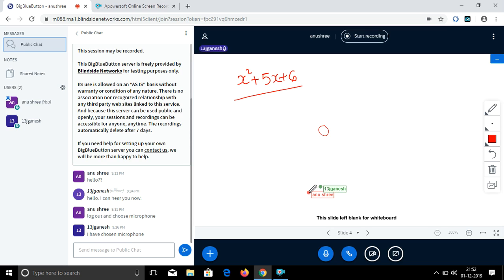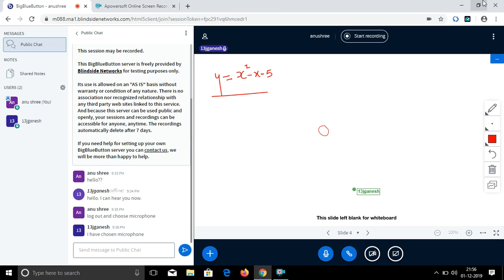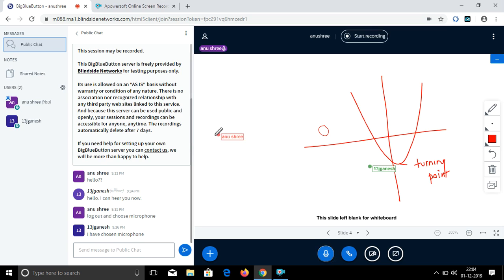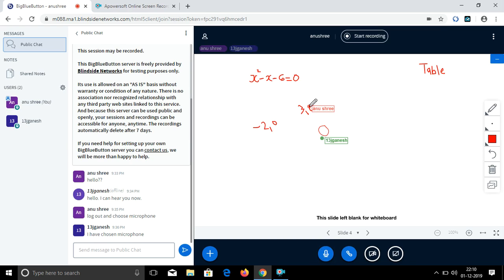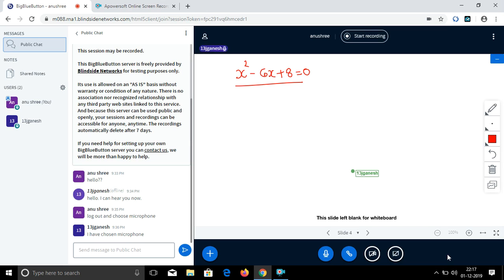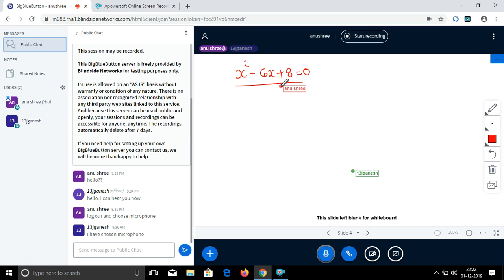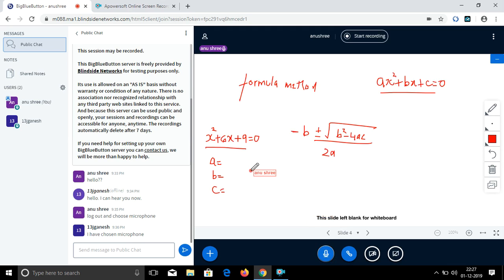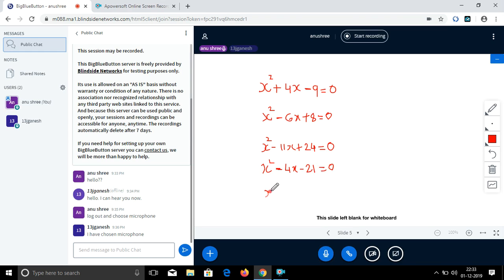GCSE maths introduction to quadratic equations explained by scantutor